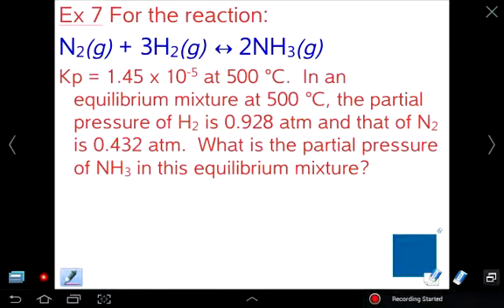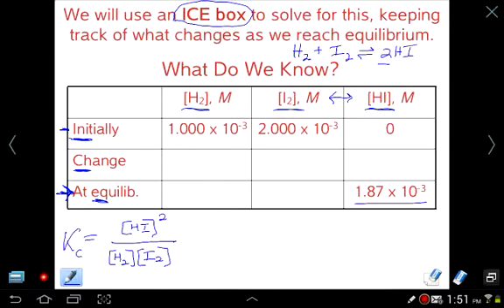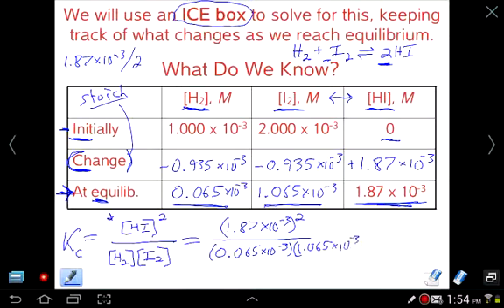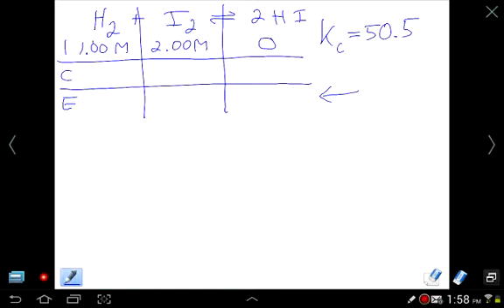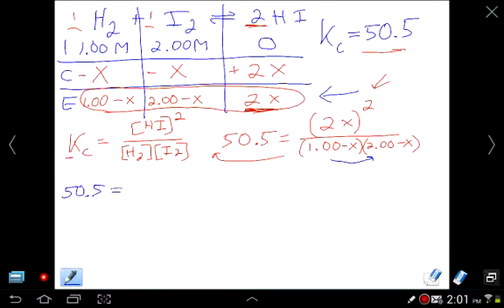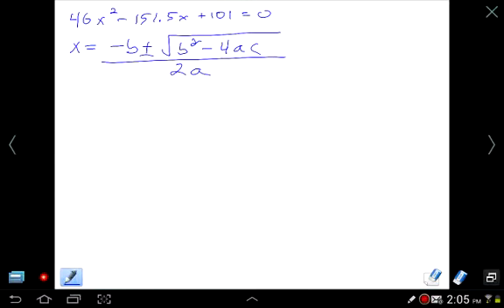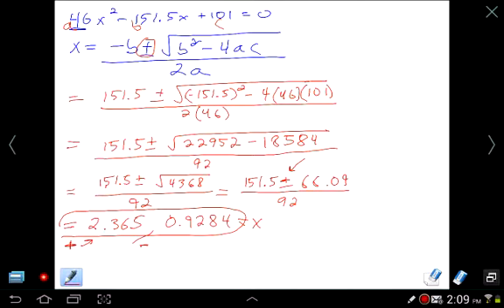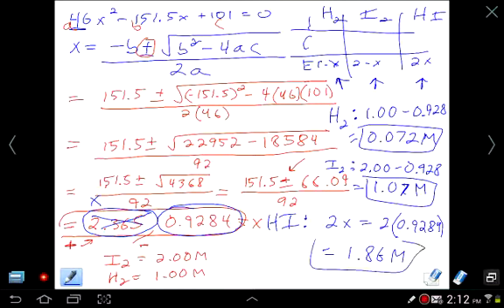Mr Z AP Chemistry Chapter 15 lesson 3 ICE Box calculations